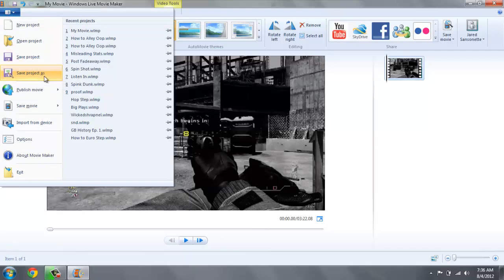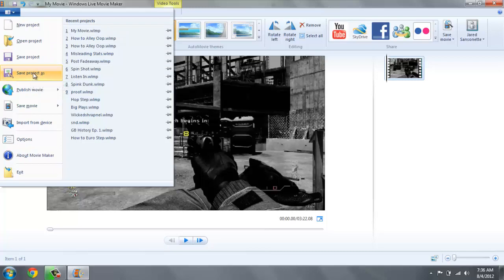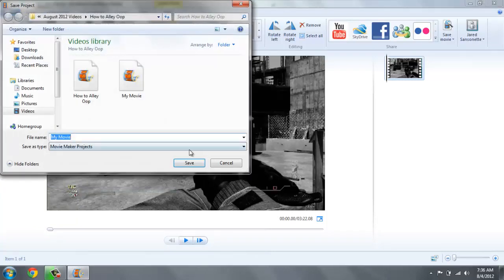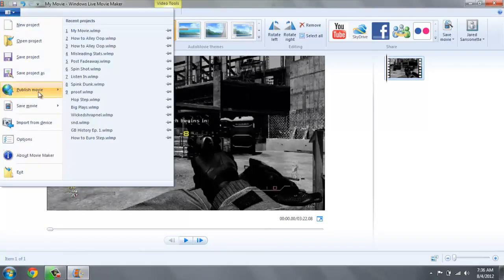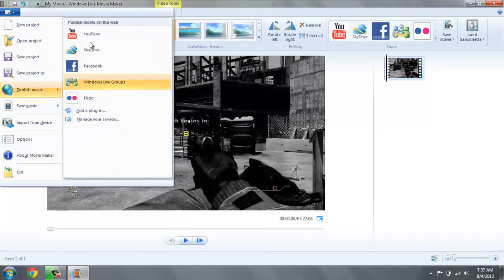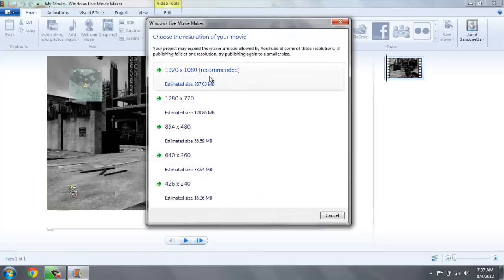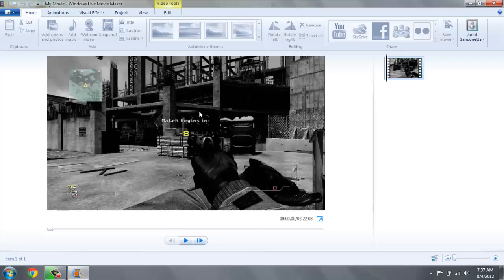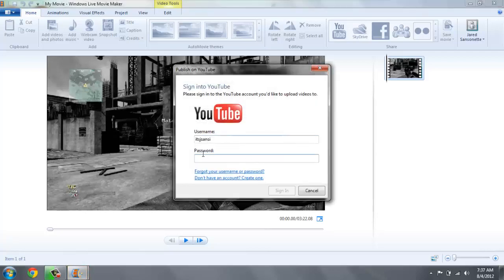How to Upload a Windows Live Movie Maker Video onto YouTube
Hey guys, in this video I show you how to upload a Windows Movie Maker video onto YouTube. Please click like!